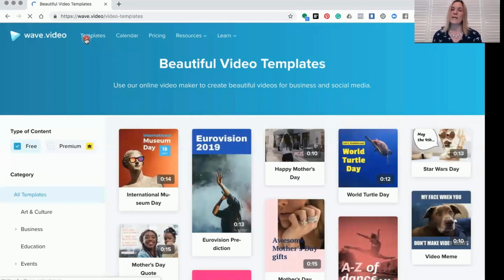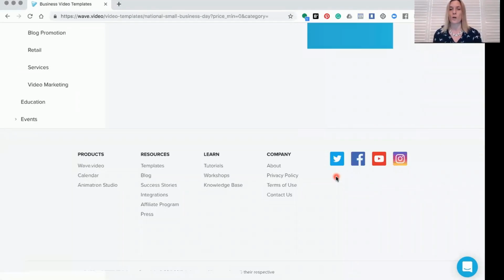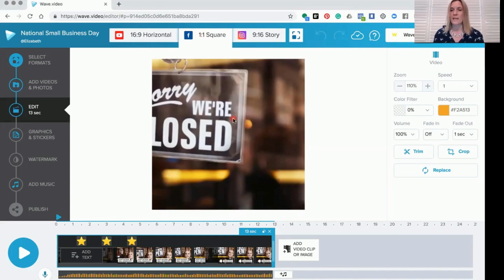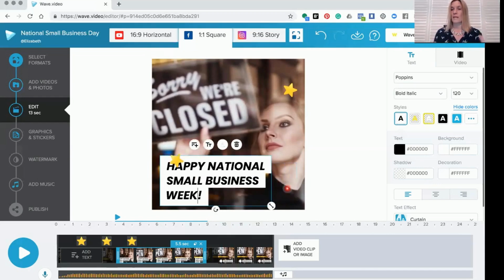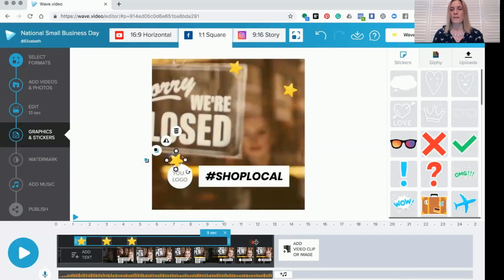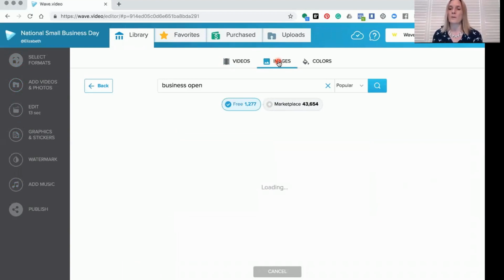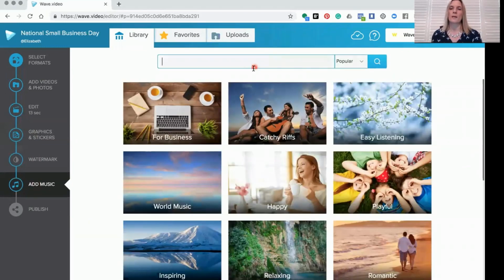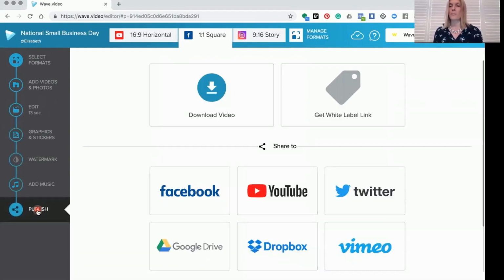How to Create a Square Video Using a Template | Tutorial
In this tutorial, you will learn how to create your very own square video using one of the Wave.video templates.

With all the plans in Wave.video, you have access to all the pre-designed templates.

When you are creating a square video, here are the steps we'd recommend that you take:

1. Choose a template that you like.
2. Swap up your own content instead of the content inside the editor. You can also just use the content that comes with the template.
3. Switch to the square format.
4. Adjust the text on video, add your logo and branding.